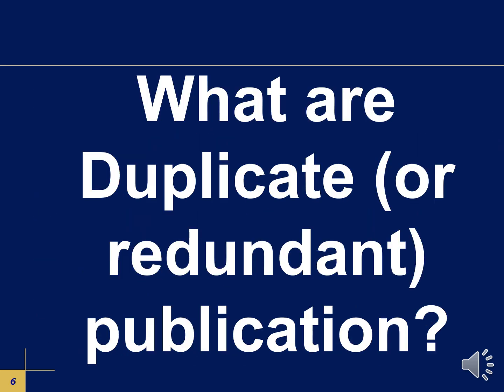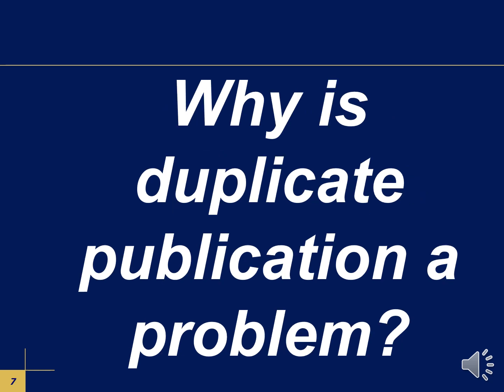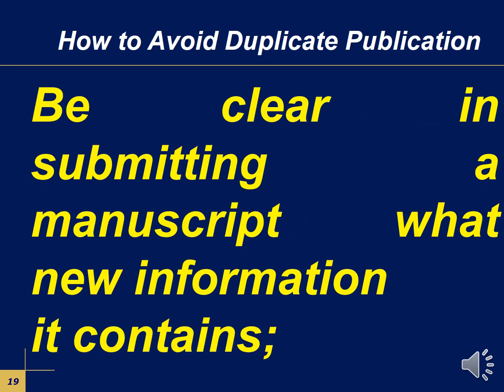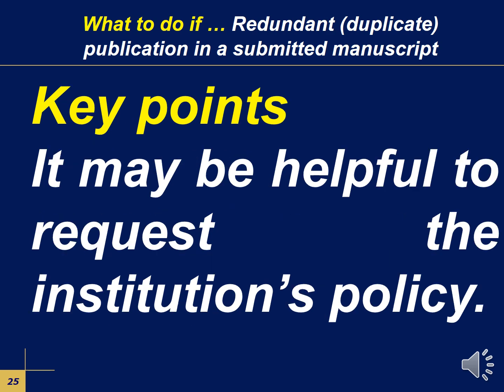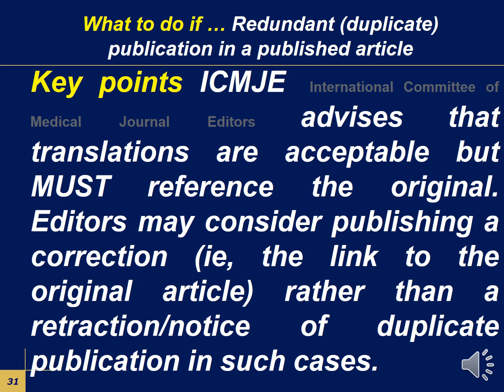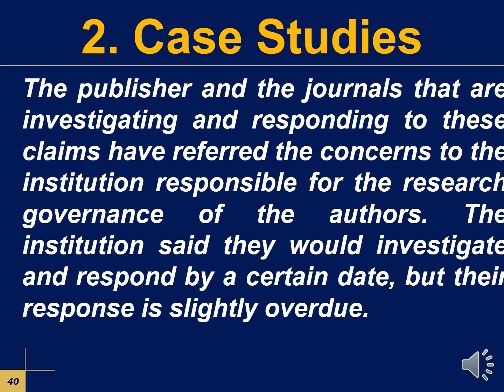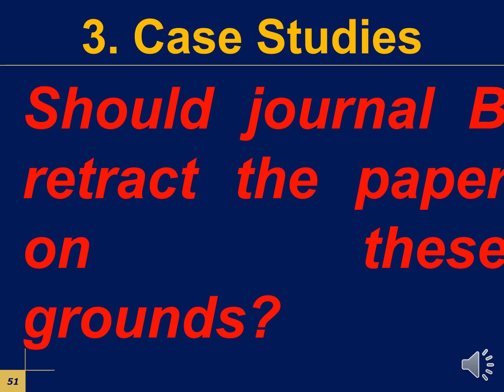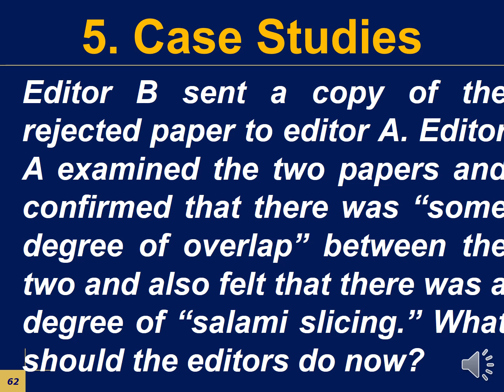1 Feb , 2025 Redundant publications duplicate and overlapping publications, salami slicing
Presentation by Prof. Sunil Goyal, Eminent Social Scientist, Columnist, and Professor, Department of Higher Education, Government of Madhya Pradesh